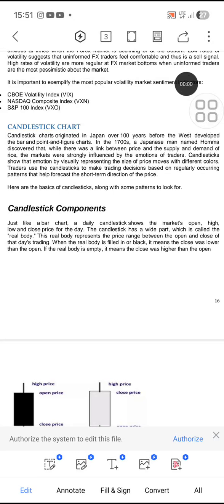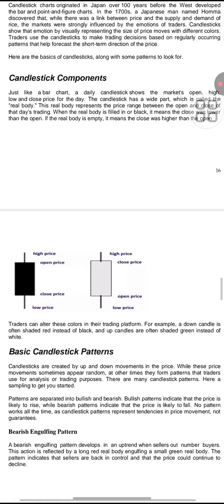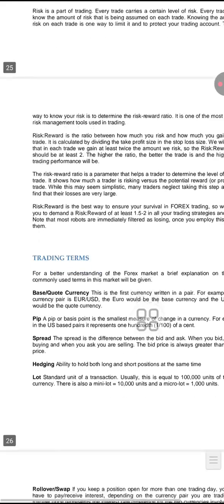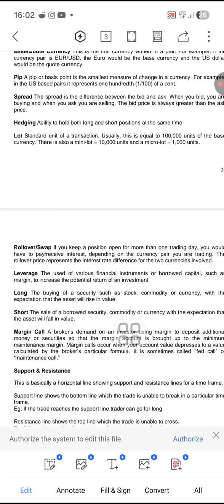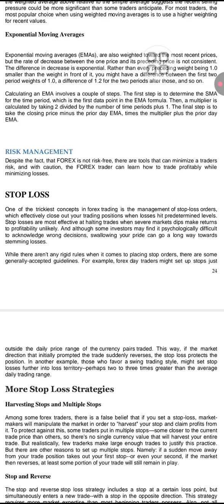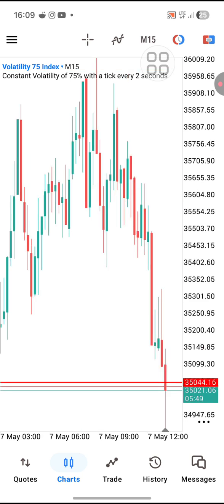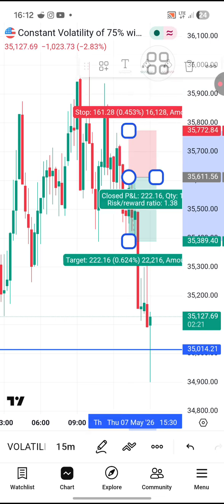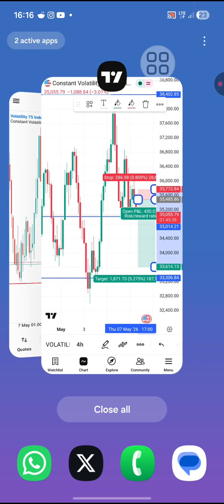Introduction to Forex part 2